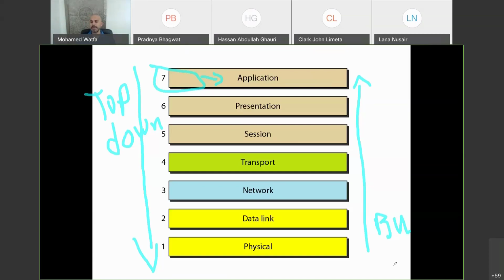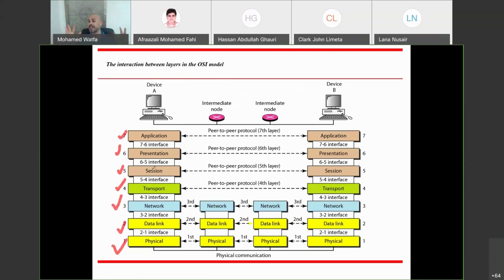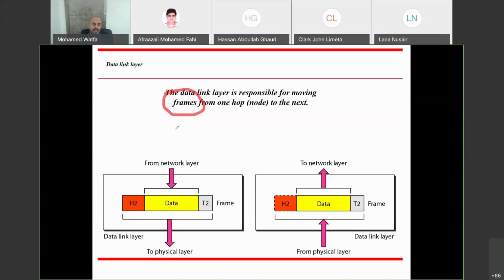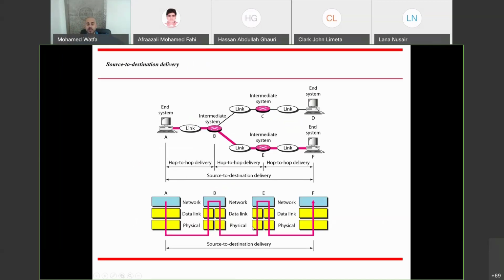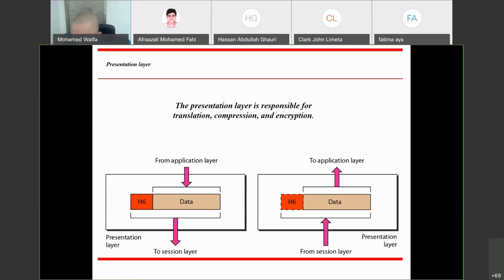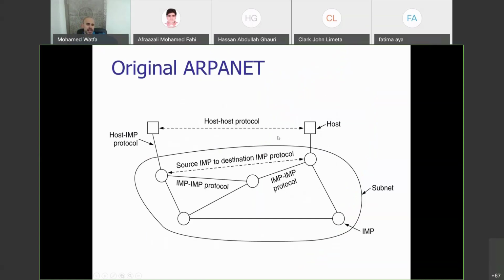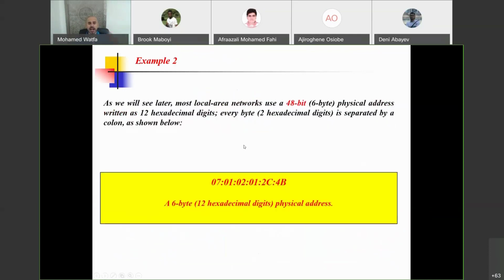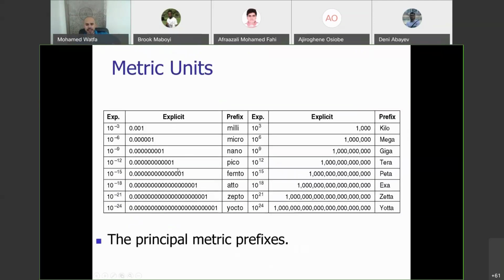127 Lec6 OSI P2